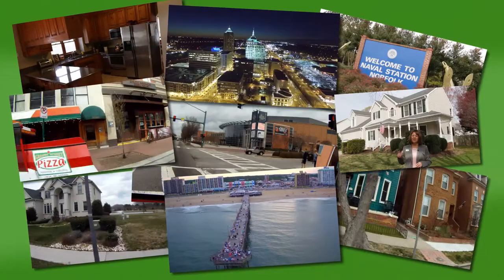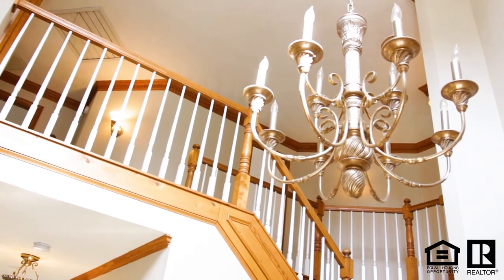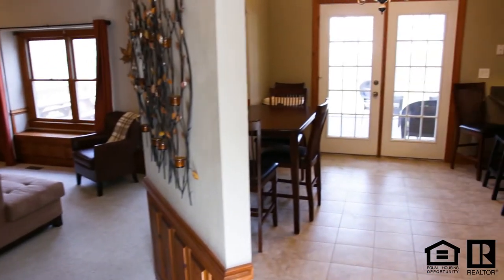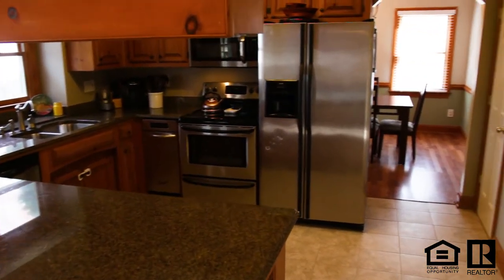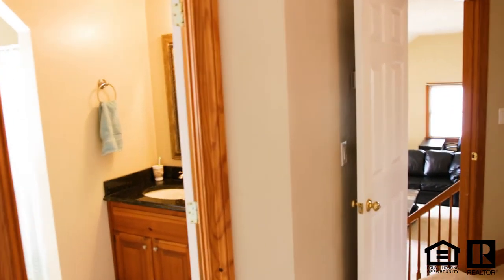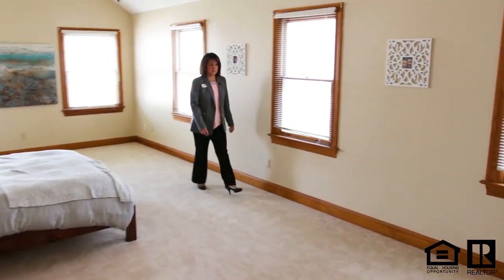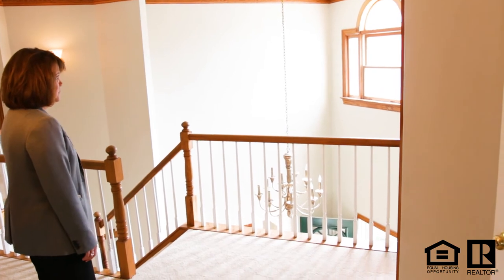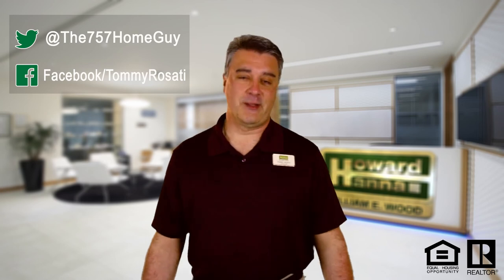824 Sydenham Blvd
824 Sydenham Chesapeake, VA 23322.  four Bedrooms, two full baths, one 1/2 bath with over 3,300 Sq Ft!

Listing Agent:      Rachael Kraft Turner